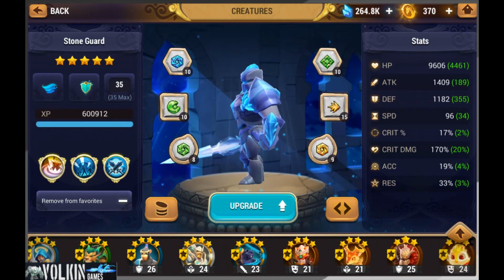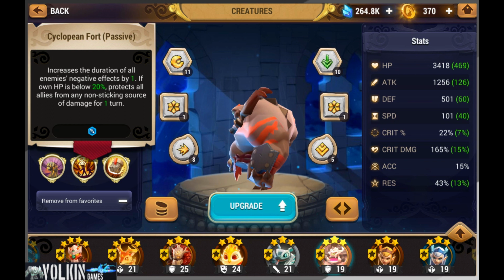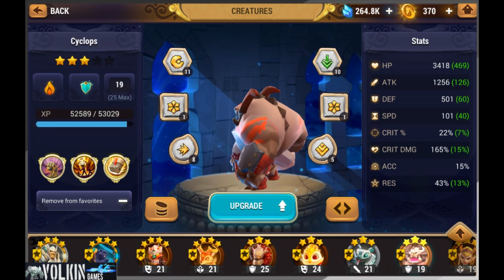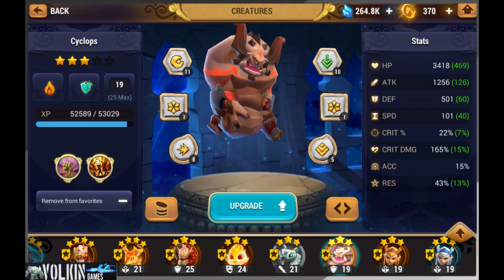Might and Magic Elemental Guardians Fire Cyclops Strategy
HE HAS BEEN NERFED NOW TO ONLY INCREASE THE DURATIONS ON 1 ENEMY

You can use the same strategy with earth ghost, earth witch, earth blade dancer and fire cyclops for those who don't have the nat 5s

Hey guys, welcome back, this is just a quick demonstration of how powerful the new fire cyclops can be in Might and Magic Elemental Guardians.

Let me know if you guys can find any other strategies for him.